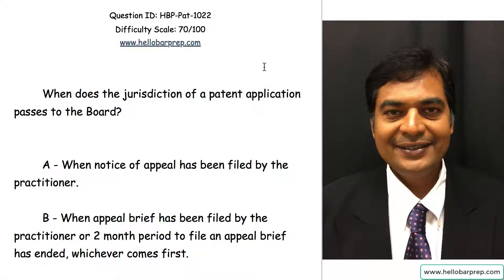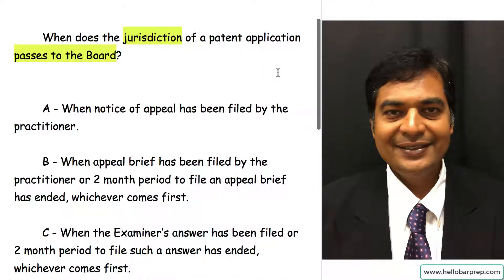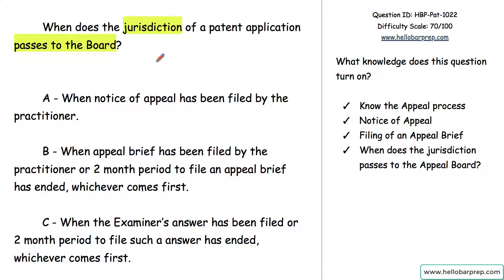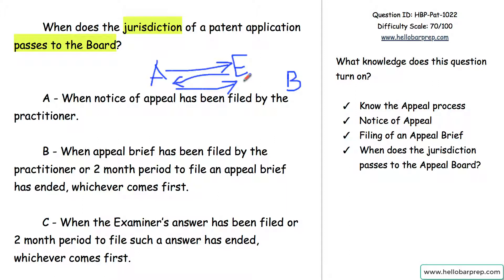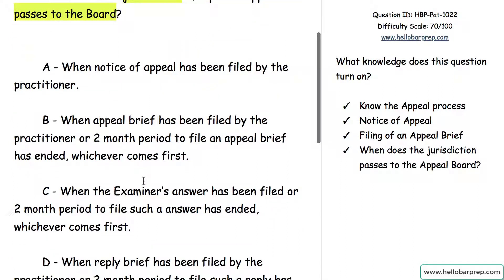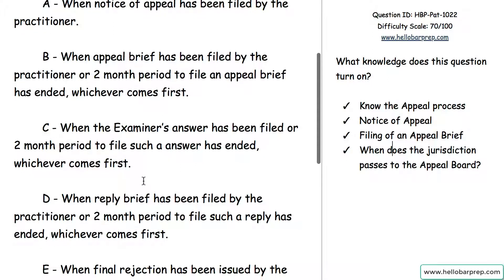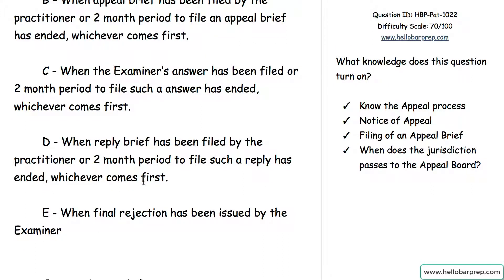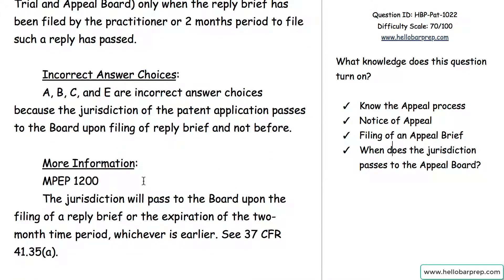Patent Bar Free Practice Exam Question - Appeal Process - Q11 from Practice Exam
Patent Bar Free Practice Exam Question by hellobarprep.com. Here is a link to a special discount for the comprehensive 30 question patent bar practice exam with detailed PDF and video answers as well as free mentoring.

Question
This video is an answer to the Question 11 from the practice test

Question ID: HBP-Pat-1022
Difficulty Scale: 70/100

When does the jurisdiction of a patent application passes to the Board?

A - When notice of appeal has been filed by the practitioner.

B - When appeal brief has been filed by the practitioner or 2 month period to file an appeal brief has ended, whichever comes first.

C - When the Examiner’s answer has been filed or 2 month period to file such a answer has ended, whichever comes first.

D - When reply brief has been filed by the practitioner or 2 month period to file such a reply has ended, whichever comes first.

E - When final rejection has been issued by the Examiner

Correct Answer is D

Brief Explanation:
D: This is the correct answer because jurisdiction of the patent application passes to the Board (Patent Trial and Appeal Board) only when the reply brief has been filed by the practitioner or 2 months period to file such a reply has passed.

Incorrect Answer Choices:
A, B, C, and E are incorrect answer choices because the jurisdiction of the patent application passes to the Board upon filing of reply brief and not before.

MPEP 1200
The jurisdiction will pass to the Board upon the filing of a reply brief or the expiration of the two-month time period, whichever is earlier. See 37 CFR 41.35(a).